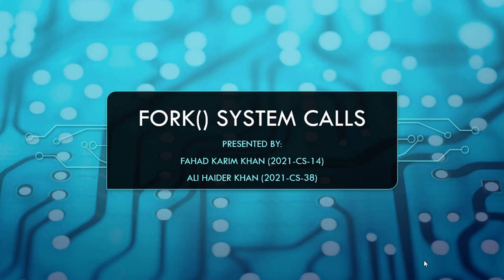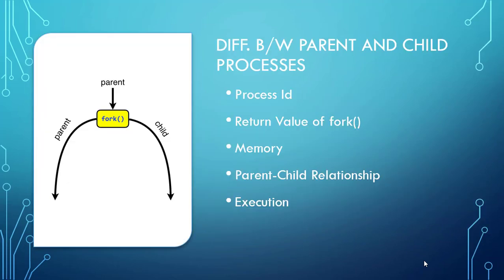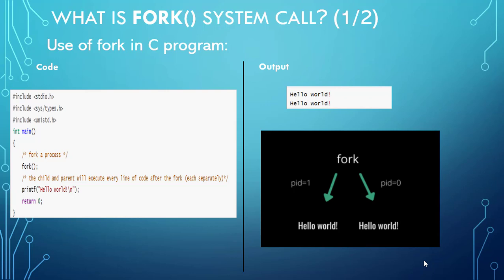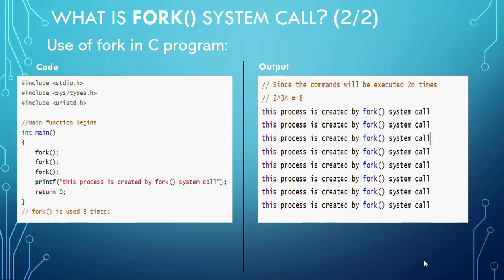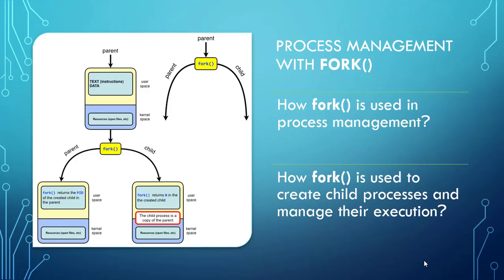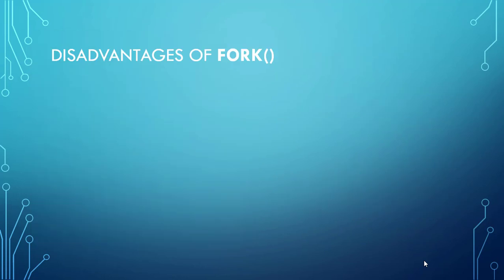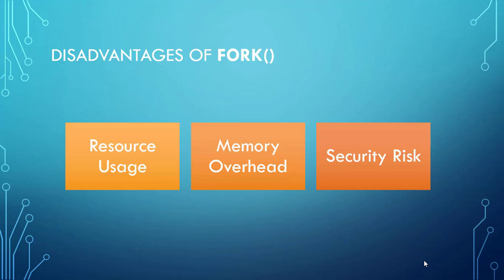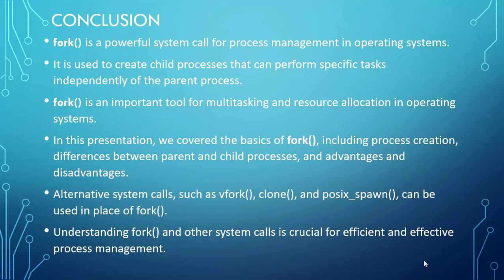fork() System Call || Fahad Karim Khan (2021-CS-14) & Ali Haider Khan (2021-CS-38)